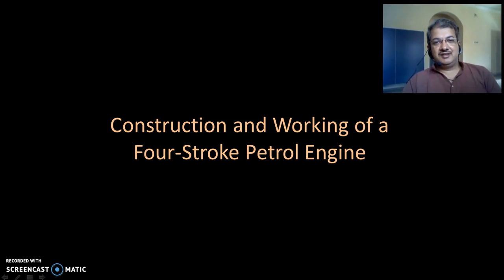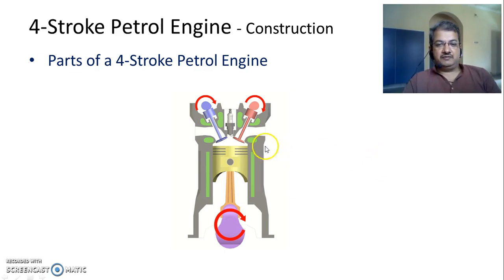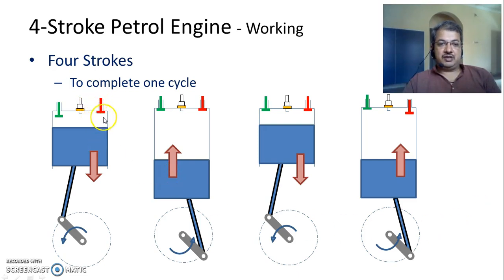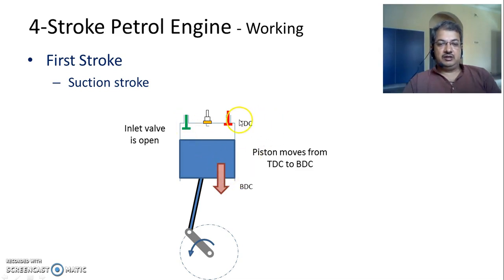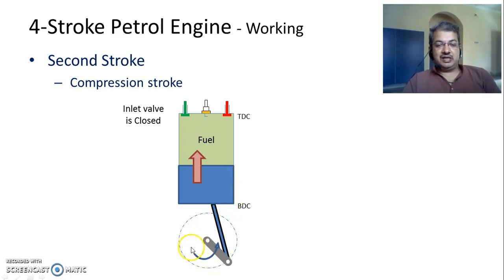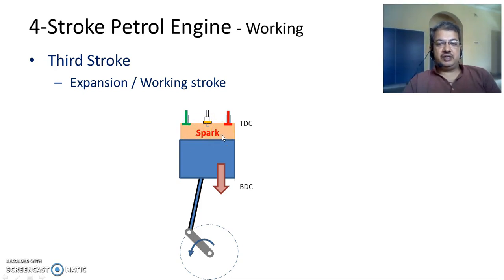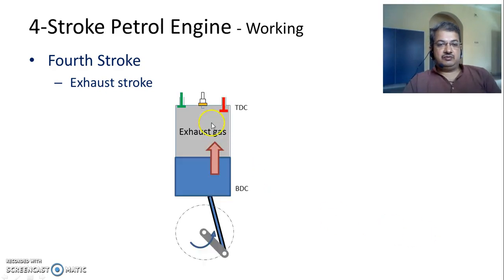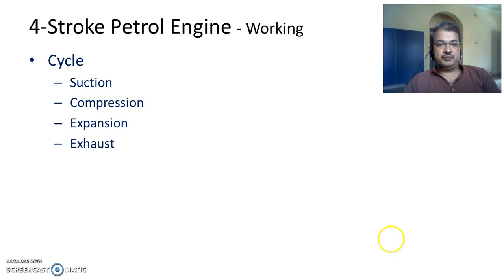Working of a Four Stroke Petrol Engine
Construction and Working of a Four-Stroke Petrol Engine